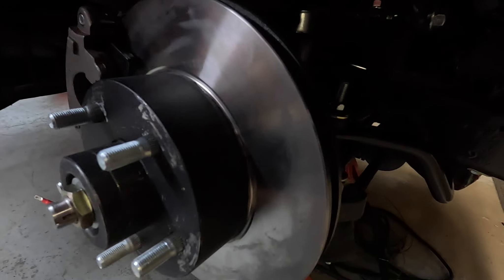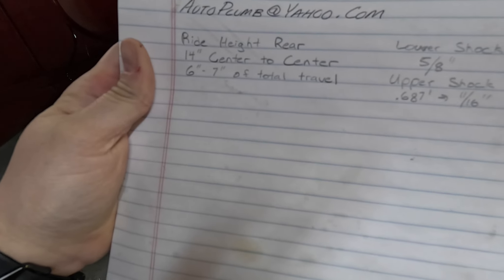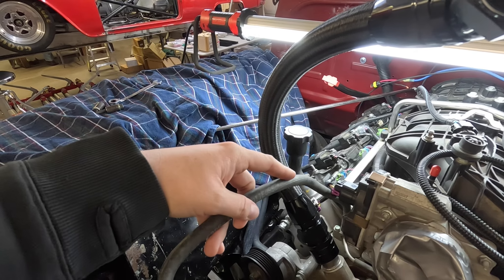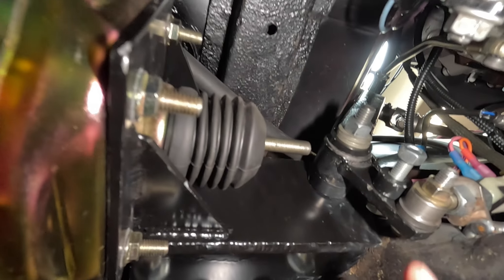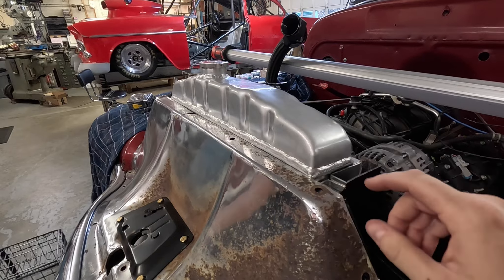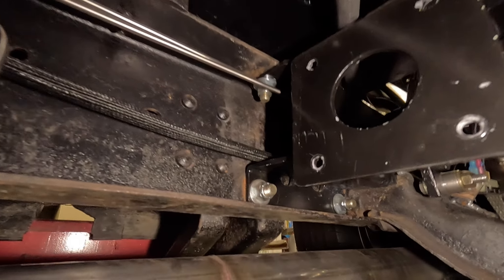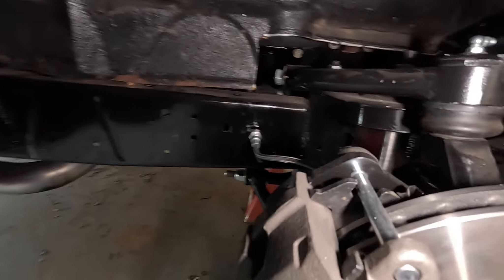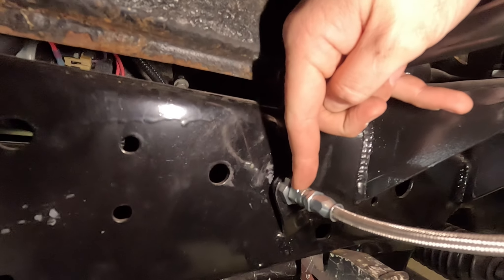It's Just (Gonna Be) An Old Farm Truck!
Another week closer to hearing it run! I know that's Deja Vu since you hear it every week!

Plumbing is done and tight! The little tasks start to add up and the little parts take just as long to get here as the big ones! Take a look at some of the trick stuff dad has built to make this truck super reliable and functional!